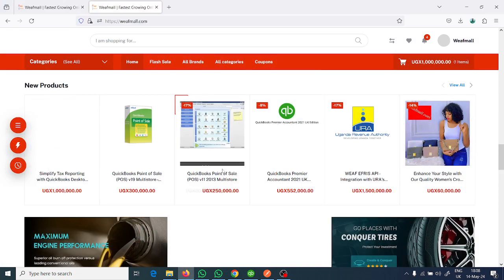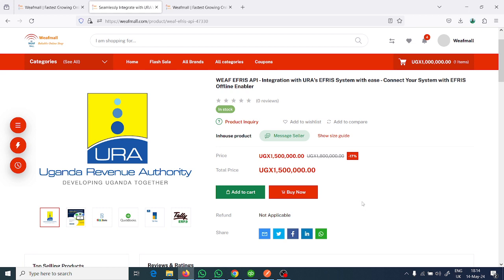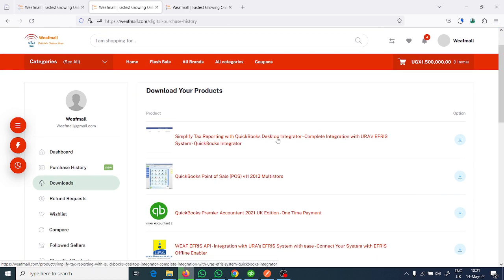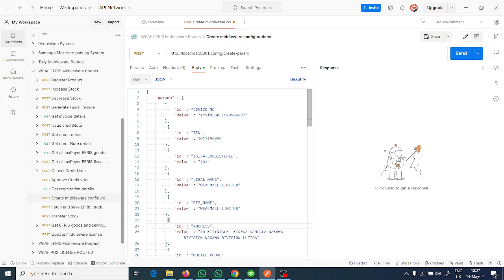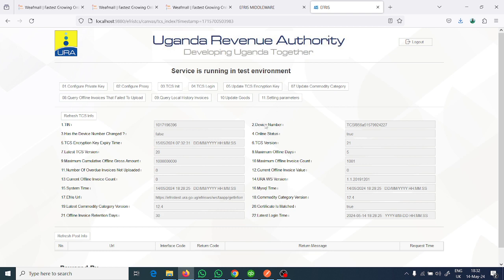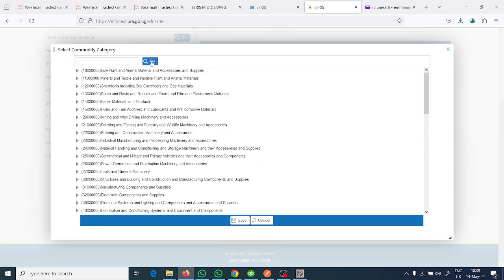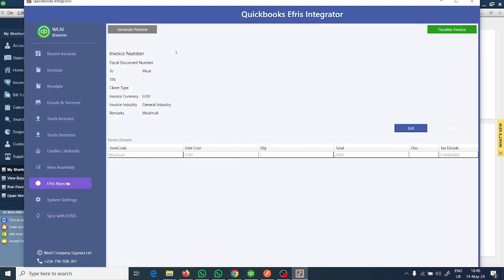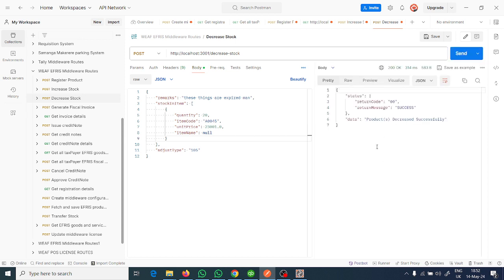STEP BY STEP GUIDE TO INTEGRATE ANY SYSTEM USING THE WEAF EFRIS API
This video will guide you on the step by step processes on how to integrate any system with Uganda Revenue Authority (URA)'s Electronic Fiscal Receipting and Invoincing System EFRIS with ease.